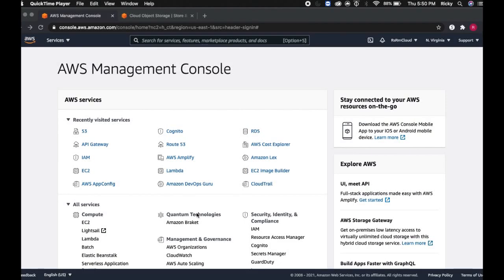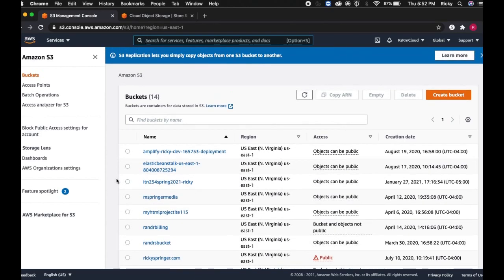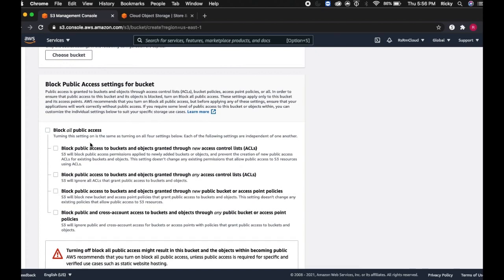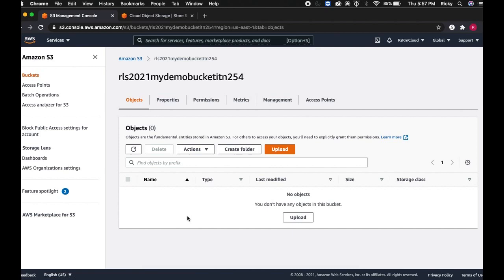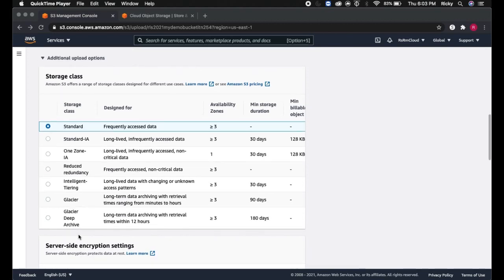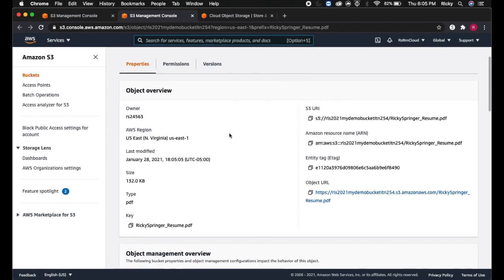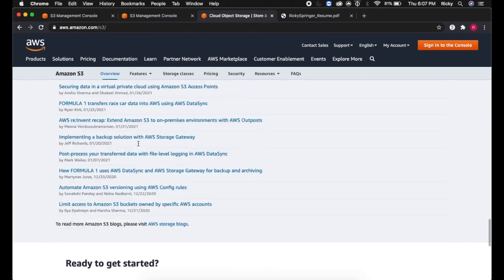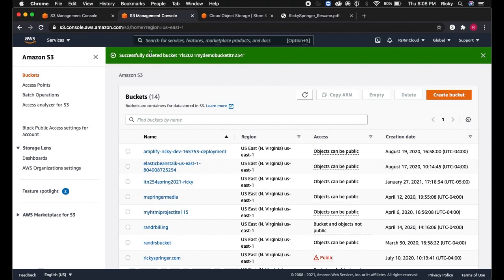HowTo S3 Bucket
How to create your first bucket